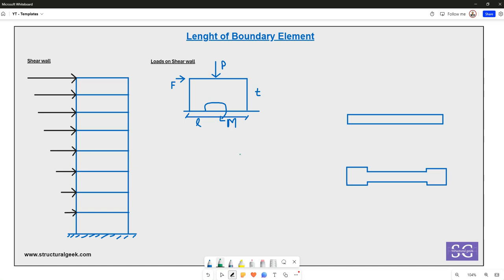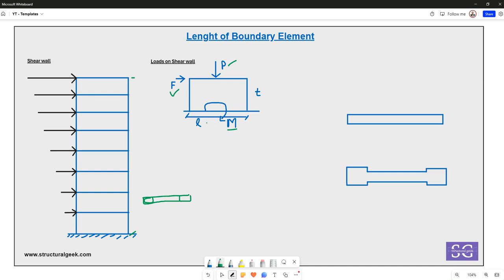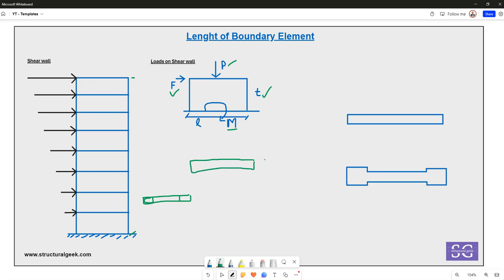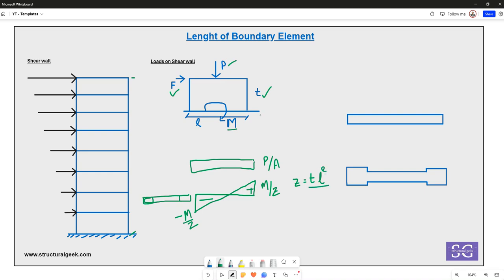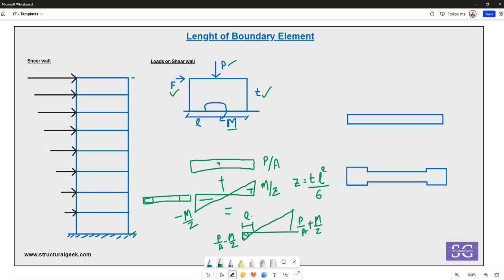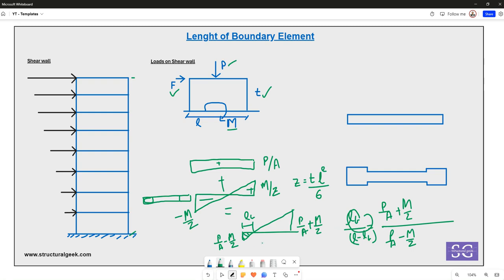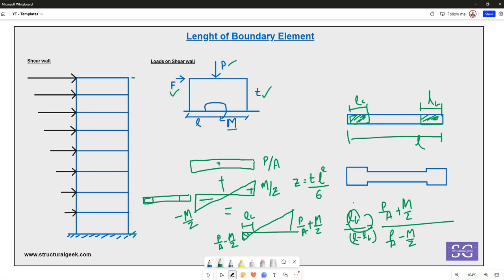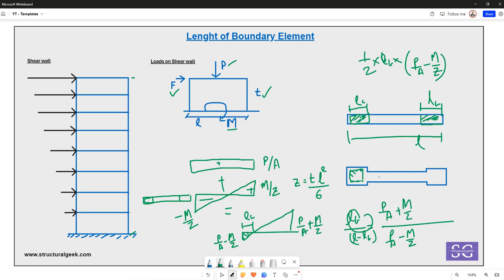Length of boundary element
This video explains the boundary element design in shear walls for lateral loads.

Put in your questions in the comments in you have any.